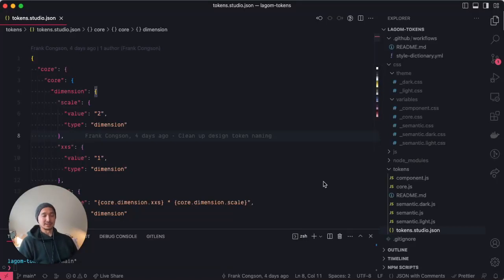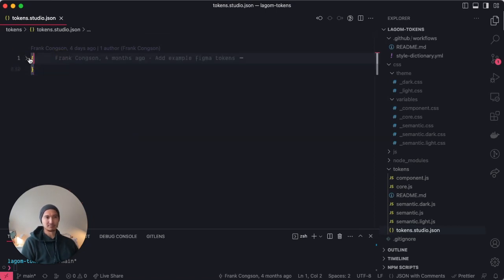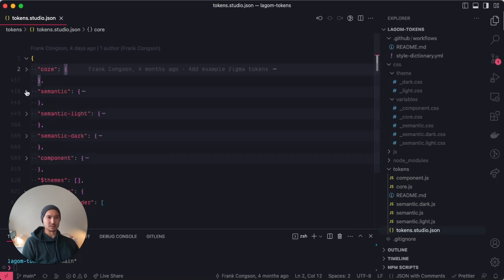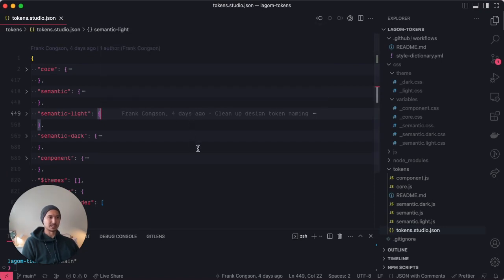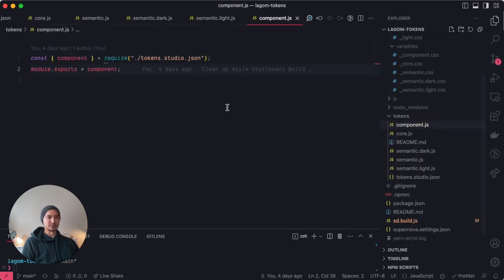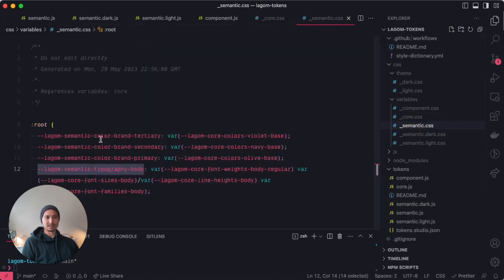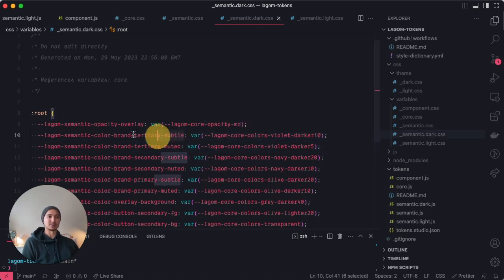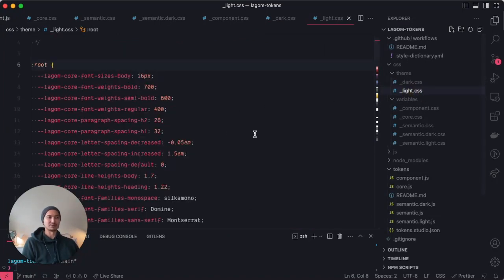Design Tokens Workflow with Tokens Studio and Style Dictionary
Getting a workflow in place to take TokensStudio output and feed it into StyleDictionary to generate composable CSS custom properties 🤖